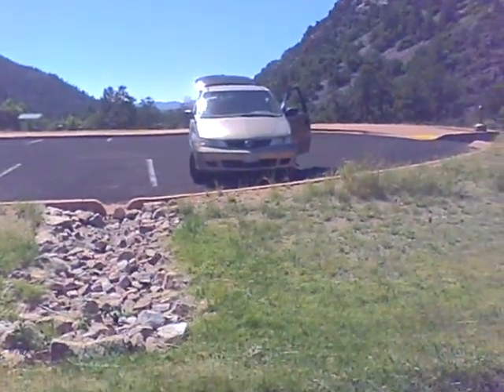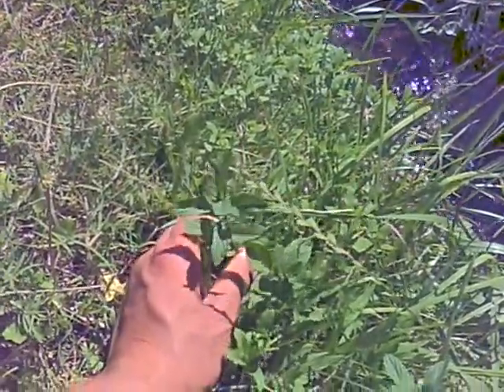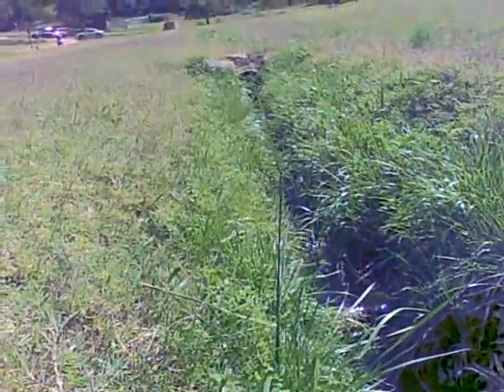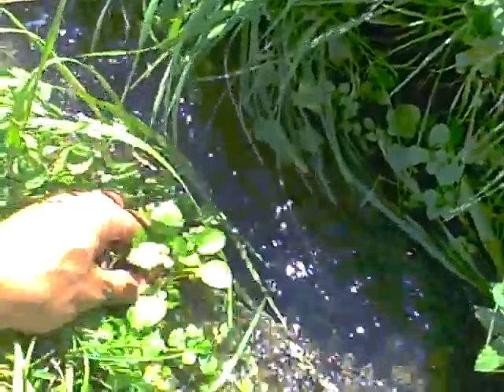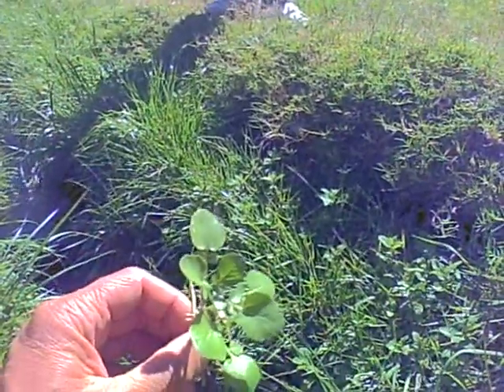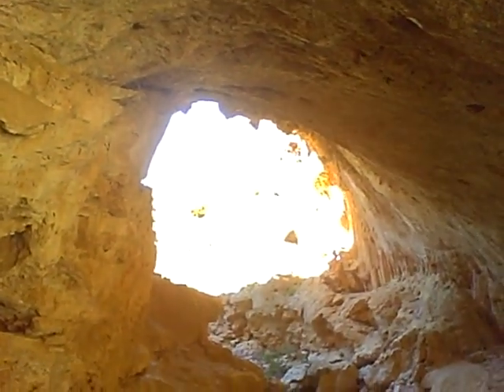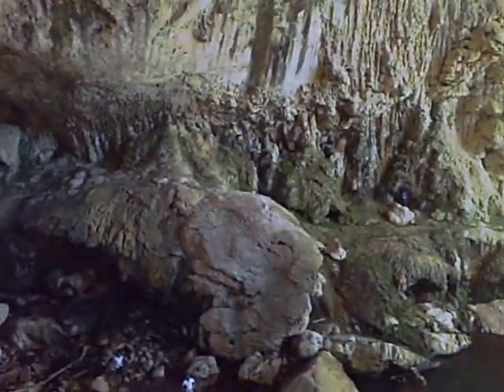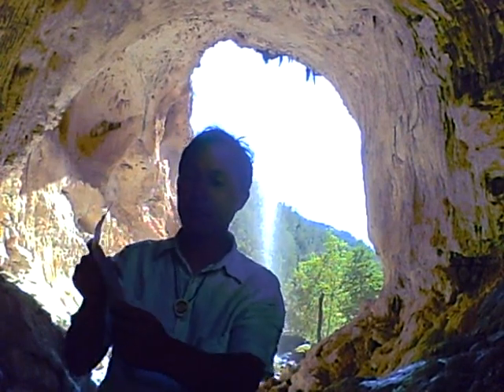Open or Closed Bottom Raised Bed Garden? Winter Seed Factory? Growing in 100% Compost?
answers your questions about gardening including: how to grow year round, growing in 100% compost, Closed Bottom Raised Beds, Growing in the Midwest and Winter Seed Factory?